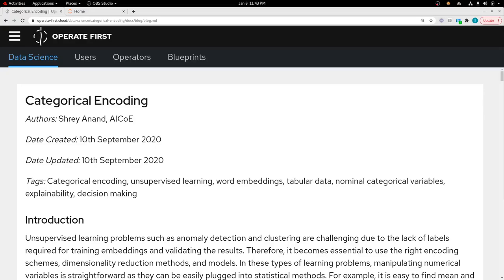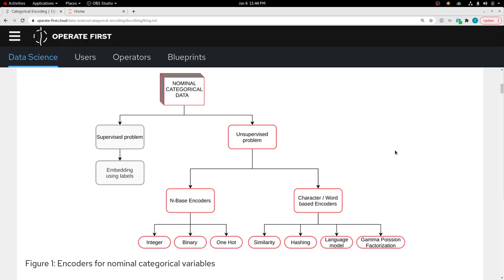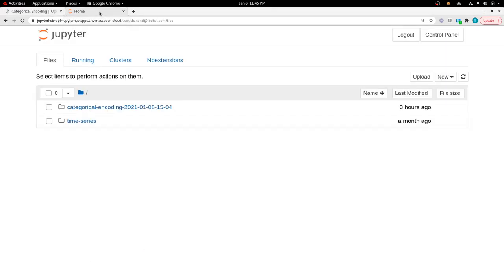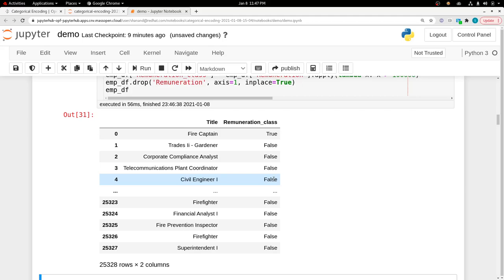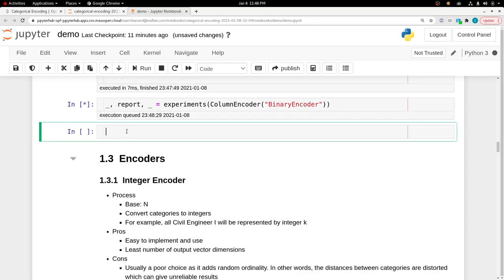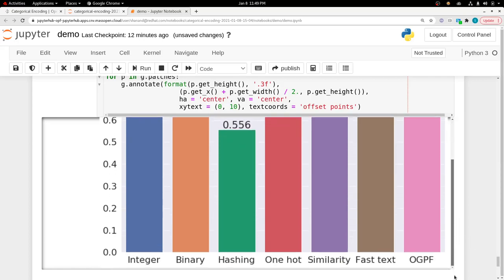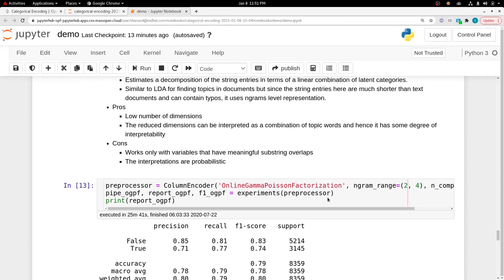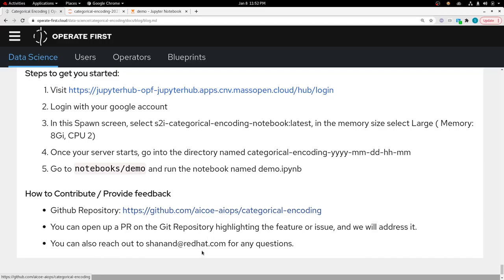Categorical Encoding Techniques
In this video, we go over various encoding schemes for nominal categorical variables.